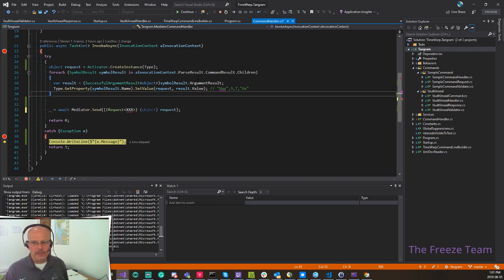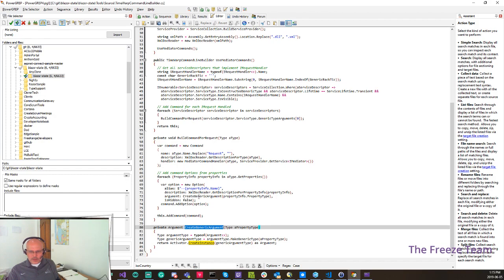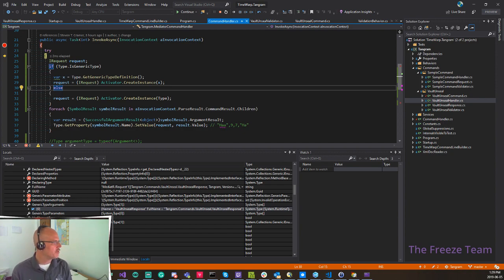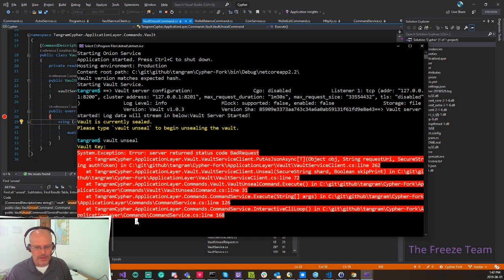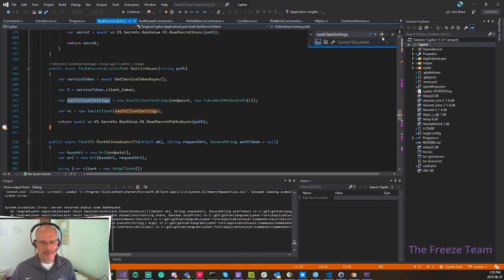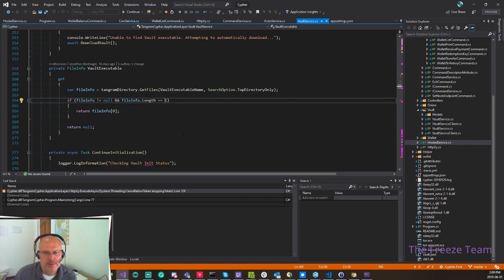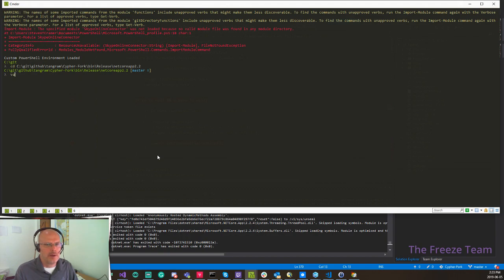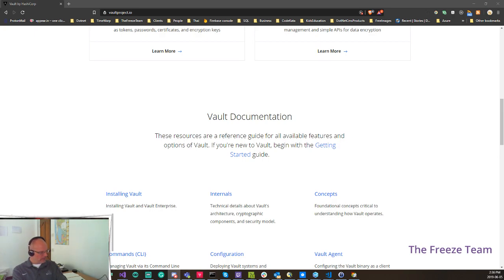The Freeze Team - Tangram console app.